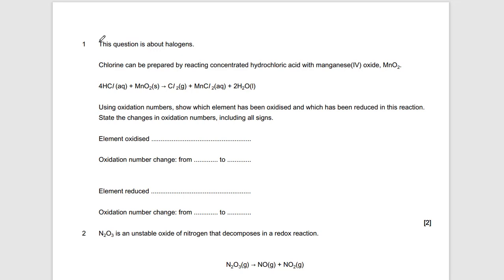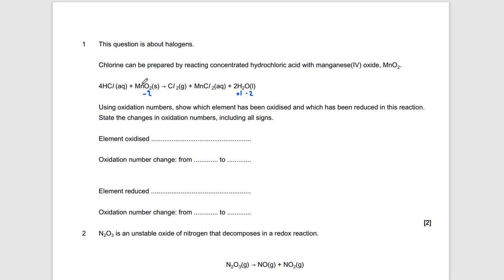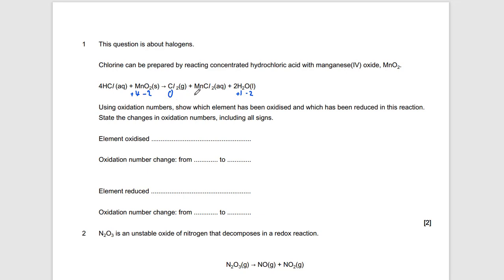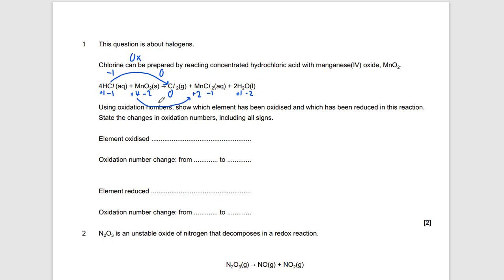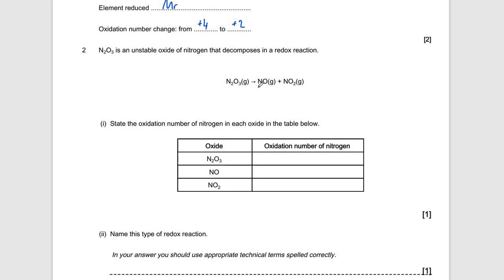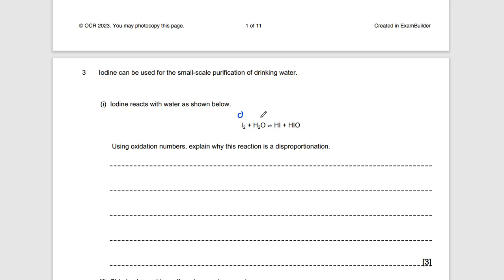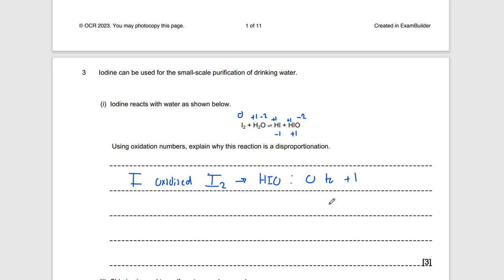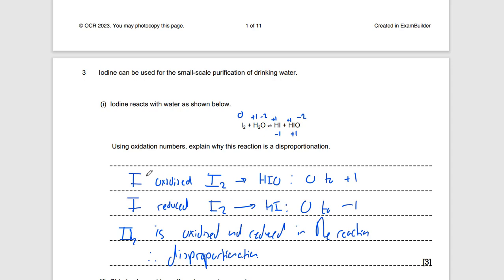Redox AS level Exam Technique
Walkthrough of some AS level chemistry questions based on redox and oxidation numbers